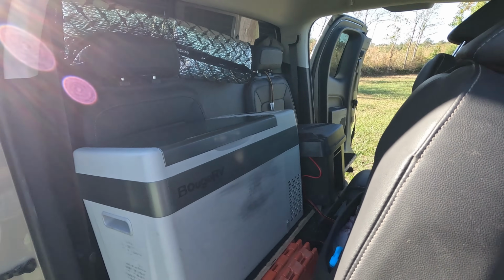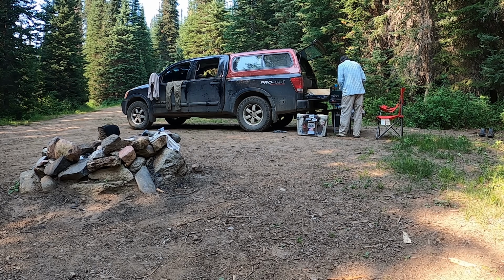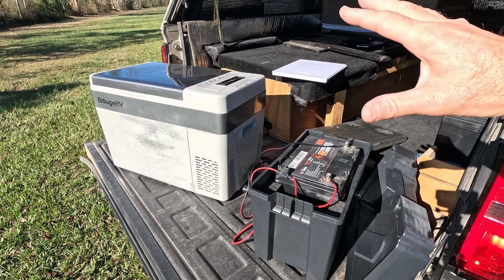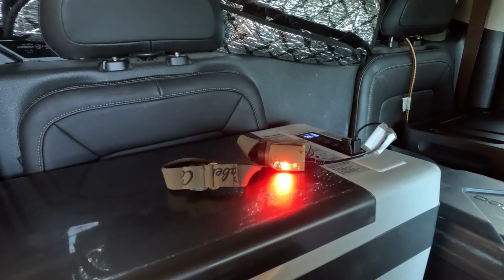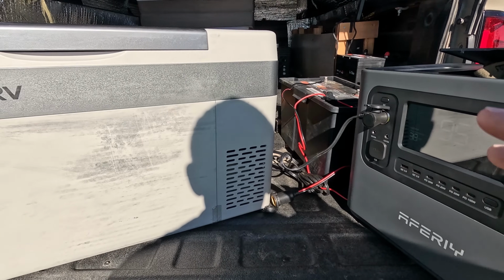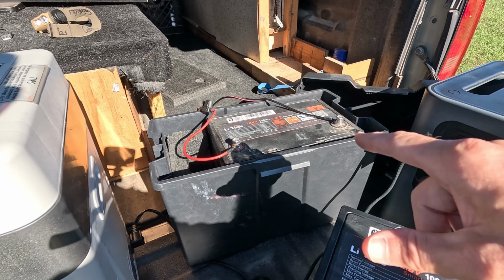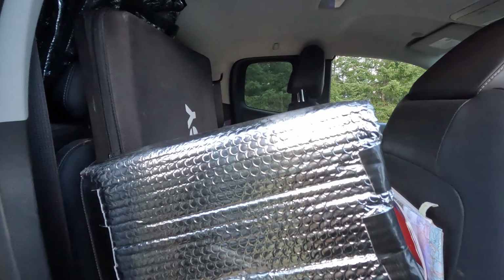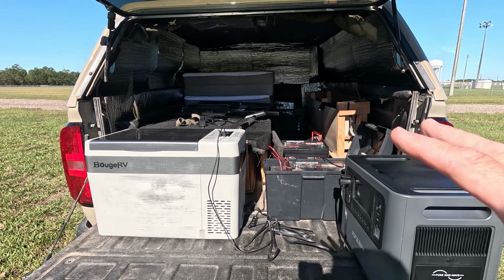I'll NEVER use a cooler again - This AFFORDABLE set-up allowed me to live off-the-grid for 8 weeks!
This affordable set-up allowed me to live off-the-grid for 8 weeks this summer. I'll explain how switching to a 12v fridge, powered with 100ah LiFePO4 and recharging it with 100w portable solar panels has been a game changer...especially compared to heavy, bulky, inefficient coolers. Since 2020, I've been living in my truck, off the grid, for weeks or months at a time using a 55qt and/or 35 qt cooler. This summer I decided to switch to a 12v 30qt BougeRV cooler. I powered it with a Li Time 12v 100ah LiFePO4 smart battery and recharged it with my 100w portable Renogy solar panels. The prices of portable 12v fridges and LiFePO4 batteries are much more reasonable now, way better than a few years ago. even cheaper than most rotomolded coolers. The savings in price and weight = I won't use a cooler again on my multi week trips.

However, I reached out and asked if these companies would provide a discount to my viewers and here's what they sent me.

4FT 12V/24V Fixed Thread Cigarette Lighter Socket Extension Cable with Perforated Terminal Direct Battery Type car Cigarette Lighter Adapter 2.5mm² Heavy Duty Cable 20A (Free Two Blade fuses）